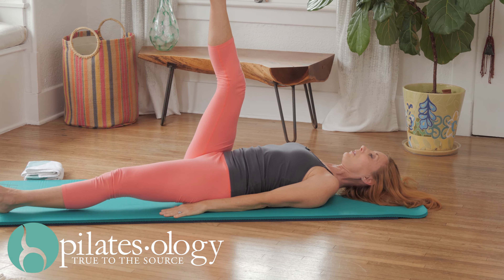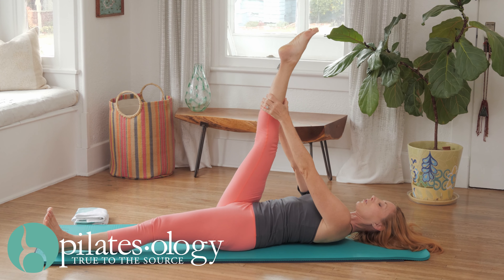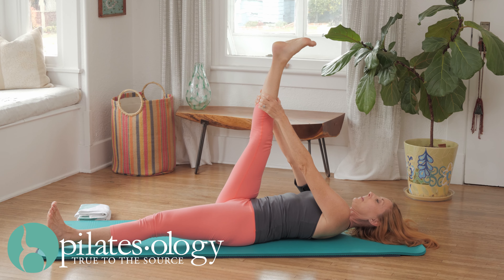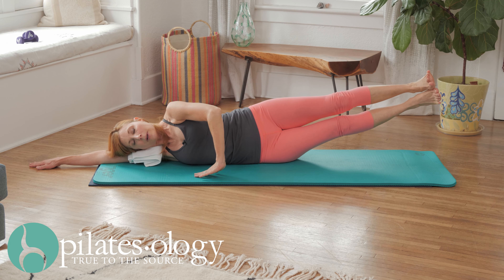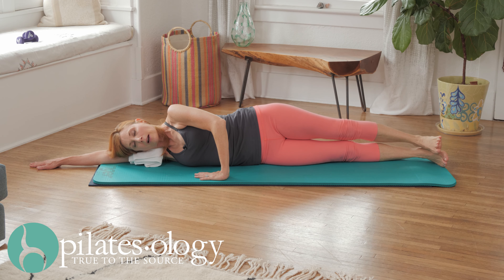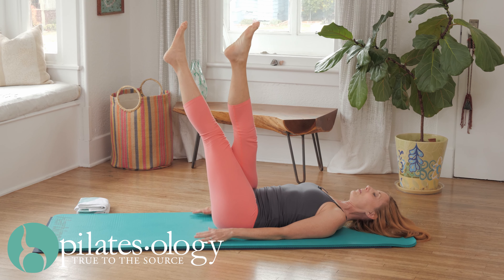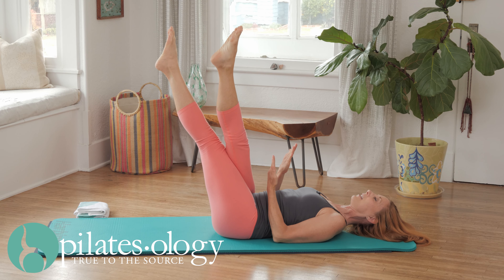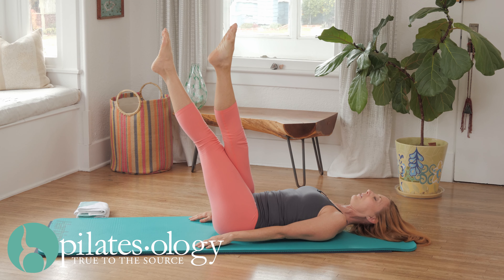No Flexion Mat - Class 4 of 4 PREVIEW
/ In class 4 of our No Flexion Mat series Alisa Wyatt takes you to the mat right away with another challenging sequence. Keep in mind that many of these exercises are even harder when your head is down so you're really creating deep strength in your core. Alisa moves you quickly through the matwork with fresh variations for your inner thighs, hip stability, chest opening and more. Class finishes with squats followed by a repeat of the balance sequence you practiced in class 2 and if you've been practicing — do you notice a difference?

Repeat often for best results. PROPS: 2 hand towels.